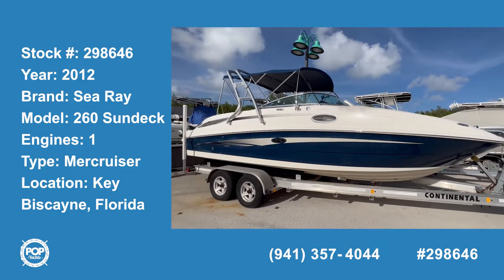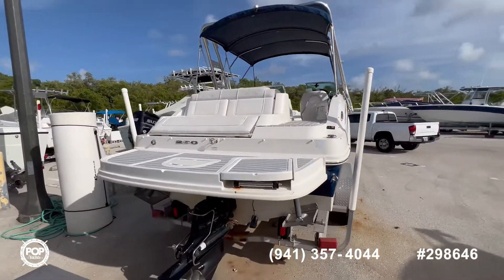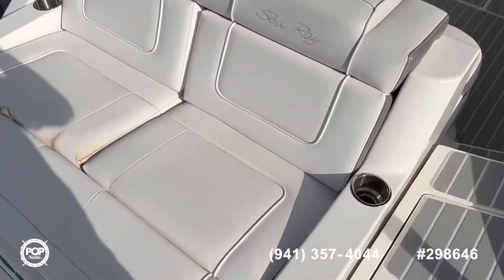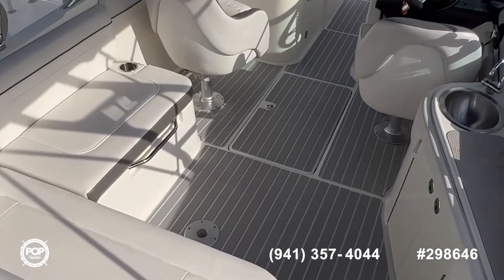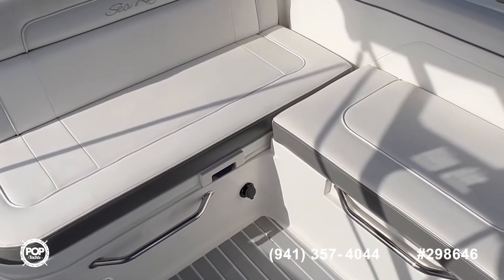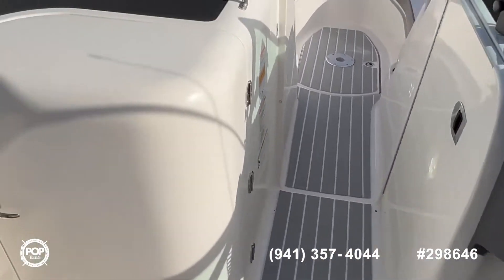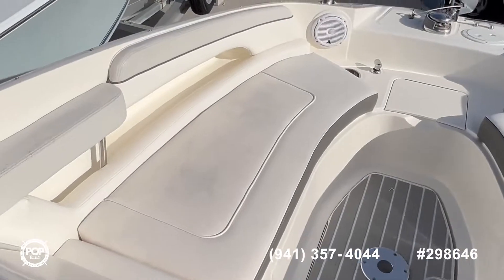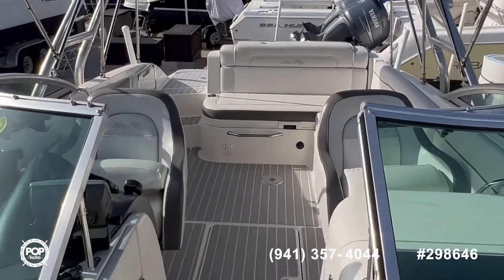[SOLD] Used 2012 Sea Ray 260 Sundeck in Key Biscayne, Florida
This boat has been sold  (Marathon, FL).  Viewers who viewed this boat were most likely to view the following comparable listings, which are still for sale:

2001 Sea Ray 260 Signature in Titusville, Florida - $32,777

2007 Sea Ray 260 Sundancer in Cape Canaveral, Florida - $47,900

2013 Four Winns SL242 in Fort Lauderdale, Florida - $45,900

2001 Crownline 288 BR in Port Saint Lucie, Florida - $49,500

2012 Sea Ray 240 Sundeck in Stuart, Florida - $44,900

2012 Chaparral 267 Ssx in Port Charlotte, Florida - $68,400

2012 Monterey 264 fs br in Weeki Wachee, Florida - $56,000